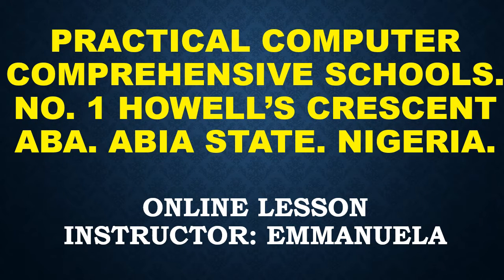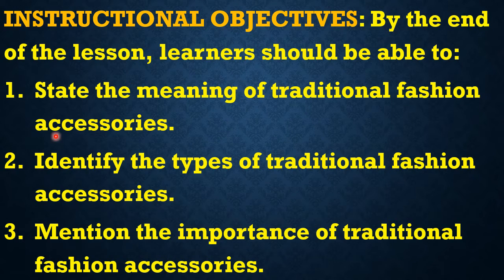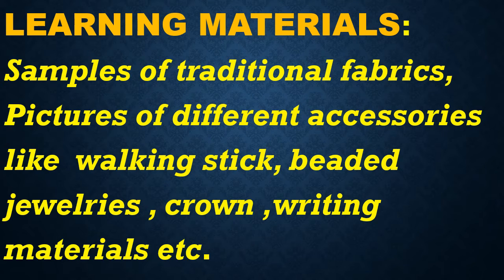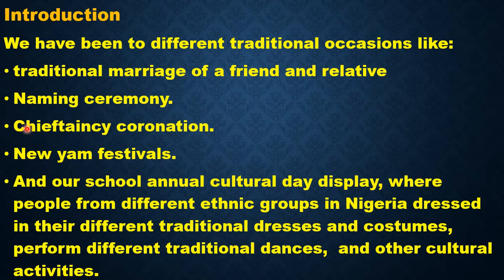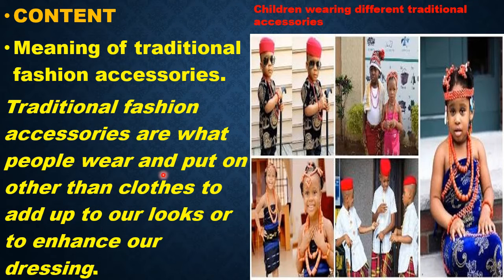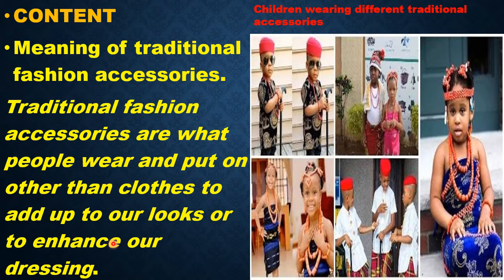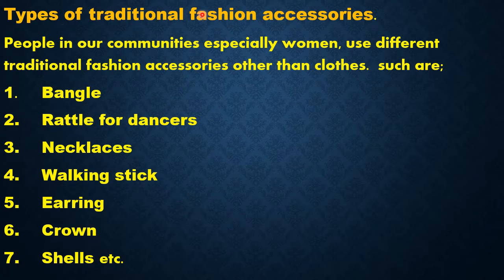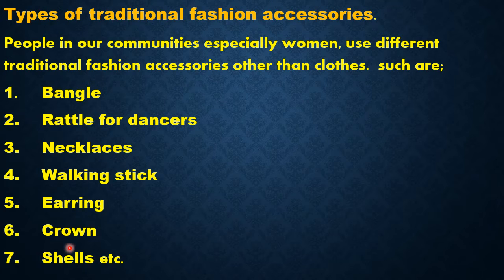C C A WK 3 4